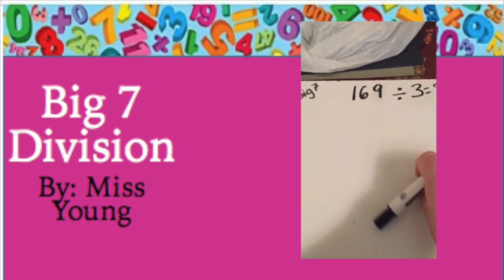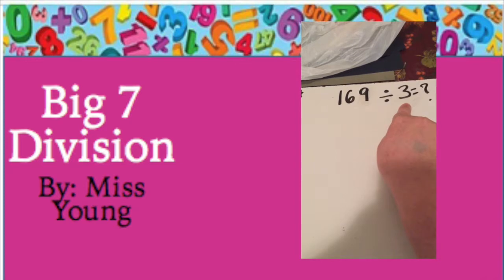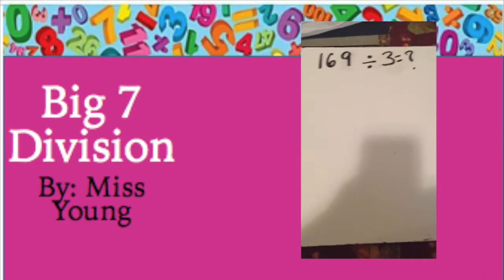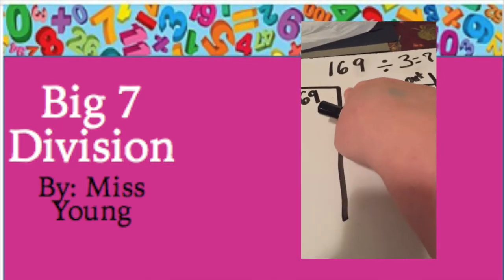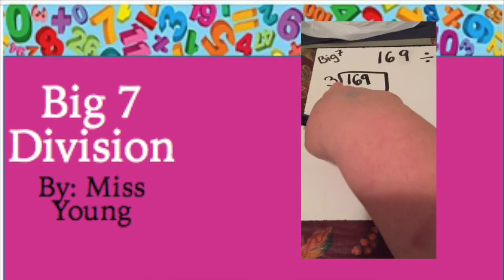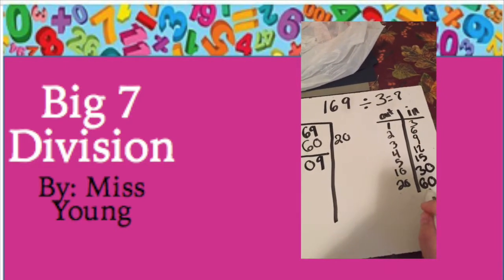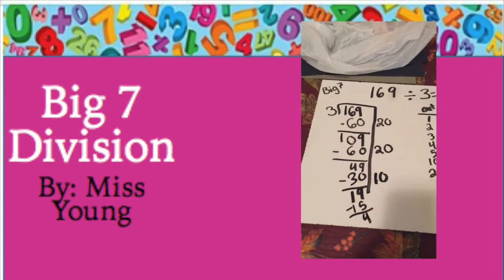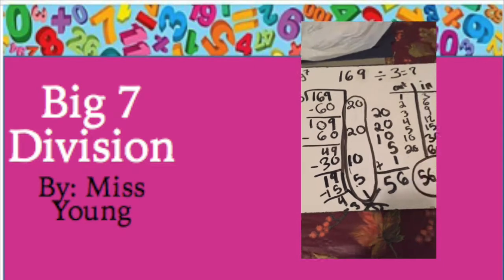Big 7 Division with Miss Young